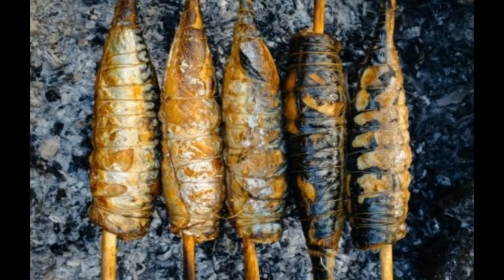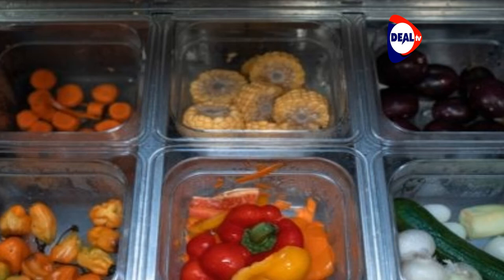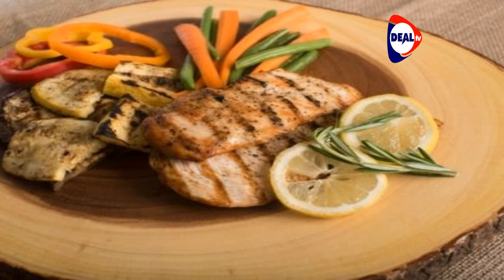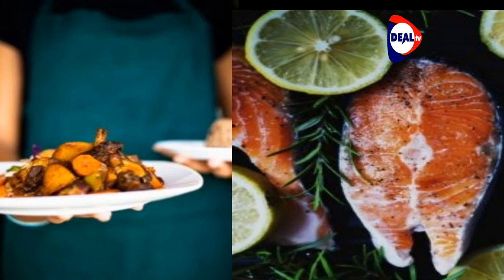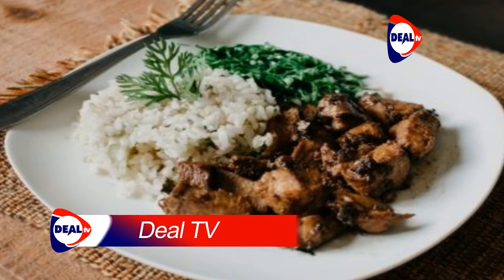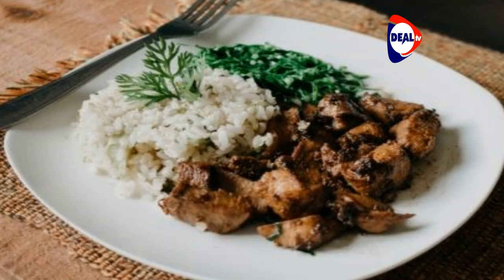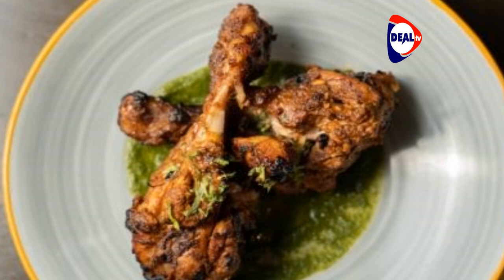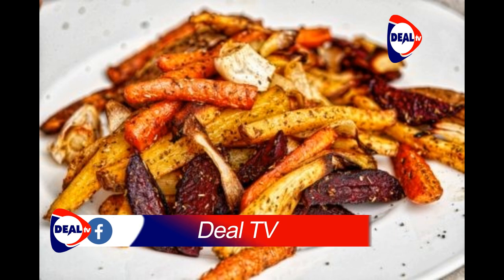10 Of Jamaica's Best Restaurants and Road Stands - Deal TV Africa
10 Of Jamaica's Best Restaurants and Road Stands
The Caribbean island nation of Jamaica is home to various elaborately spiced dishes, including the worldly popular jerk chicken, rice & beans, and plantain meals from Jamaica’s best restaurants. The tropical country has become a desirable destination for those travelers seeking to experience life untethered by the ramifications of the pandemic in the United States. While American businesses and events slowly open back up, many are choosing to book flights to places like Jamaica to get ahead of the low-cost flight deals  and indulge in some fine foreign cuisine that may be hard to come by in their native cities. Here are 10 eye-watering Jamaican restaurants and road stands that you can only find when you land in the paradisiacal country.
National Heroes Park

National Heroes Park is where you can find a row of food stands that line up at the entrance of the historical Jamaican park. Located in Kingston, the park is a country landmark that is home to many statues in remembrance of some of Jamaica’s most prominent figures.
The food stands that are widespread in this area incorporate traditional Jamaican spices into their own family recipes, which makes for the most authentic bites of true Jamaican cuisine. The low-costs ingredients and high-quality measure of food makes this area one of the best tourist destinations if you are looking for traditional and tasty Caribbean dishes.
Miss T's Kitchen

Located in Ochos Rios, MISS T’s Kitchen is a casual diner that gets busy fast. The perfect beach landscape and unique dishes that include curried goat and grilled lobster make this restaurant a must-see occasion. Tourists will surely be transported into the local experience of how Jamaicans live and dine on a daily basis with Miss T’s Kitchen’s expansive menu options.
The popular juices are great ways to quench your thirst in the beaming Jamaican sun while you soak in all the immersive country has to offer.
Aunt Merle's Fish Shack

Aunt Merle’s Fish Shack fuses the flavors of Africa and Jamaica together to enhance their traditional recipes. This shack is located off of Hellshire Beach, which is a lively destination for travelers who want to consume the fresh catch of the day.
Local fishermen supply their sea proteins to restaurants and diners for further usage, and they follow a fresh seafood directly-to-consumer experience. Their popular shrimp recipes and sweet marinades make for the best food occasions. The low-cost dishes are what attract so many worldwide visitors, and Aunt Merle’s special recipes of course.
Scotchies

Scotchies is the restaurant to visit for the best Jamaican jerk chicken in the island nation. The establishment has become widely known for their authentic spices and take on a traditional Jamaican dish. There is always a line at Scotchies, but the wait is well worth it, especially considering the way they slow-cook their poultry.
Scotchies chefs smoke their chicken meat on logs of Jamaican trees that is an indigenous practice from the people who first settled on the island centuries ago. The restaurant offers other side dishes that would usually pair with a Jerk chicken meal order, the doughy “festivals” are a great addition to a hearty dinner.
Sweetwood Jerk Joint

The small Sweetwood Jerk Joint is perfect for a quick bite before a long day at the beach. The shack is known for having a wide variety of proteins to pick from, including pork and lamb that can be transformed into a Jamaican Jerk-spiced dish.
If you want to embody the Jamaican spirit and sit at this shack and talk to some Jamaican locals, then this is the spot for you. Its outdoor space is great for chowing down on the decadent meal you are about to eat while experiencing the normal life in Jamaica that is so beautifully charming to its locals.
M-10 Bar And Grill

M-10 Bar And Grill is normally a crowded establishment that has the social aspect of a traditional bar. The bar and grill menu are nearly the same length, meaning indulge in some local alcoholic beverages while you cool off of the heat from your Jamaican Jerk seafood dish.
The Kingston restaurant has all-you-can-eartcrab on Tuesday nights, which is a popular weekly event for young locals. All main courses can be served with rice & beans or sweet potatoes that are popular side dishes to Jamaican seafood meal options.
Reggae Jammin'

Reggae Jammin’ is a quick-stop restaurant where consumers can expect to be dined at a quick rate compared to the other Jamaican restaurants in the area. The establishment takes a more healthy approach to their Jamaican dishes that includes all the traditional herbs concerning poultry and ways chicken can be incorporated in other ways such as their chicken burgers.
The low calories menu options makes this spot a good place to check out if you are feeling too full from the other local dishes that Jamaica has to offer.